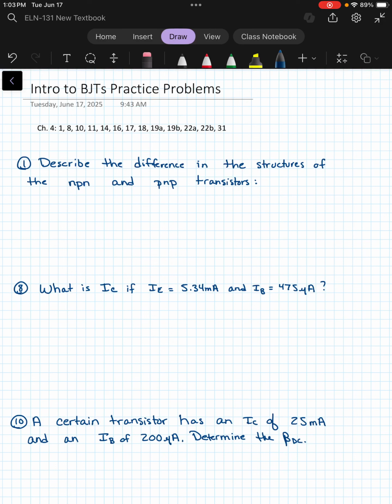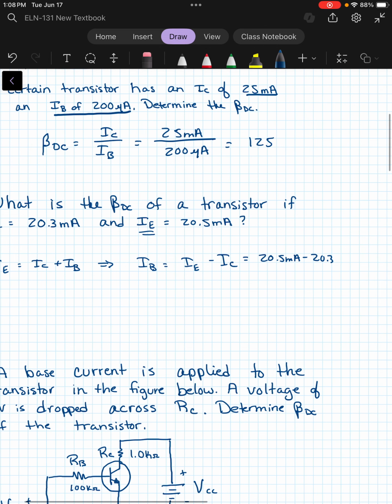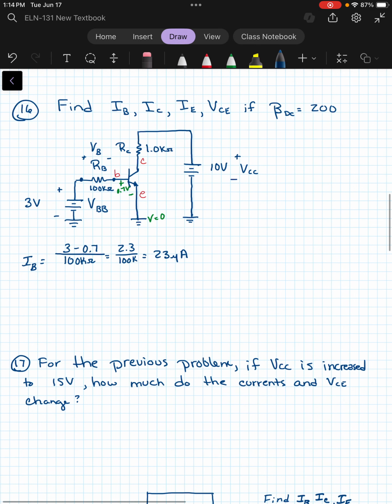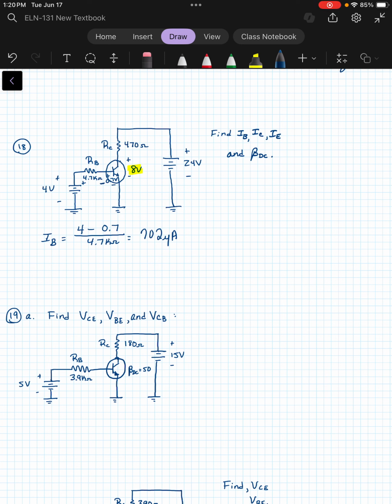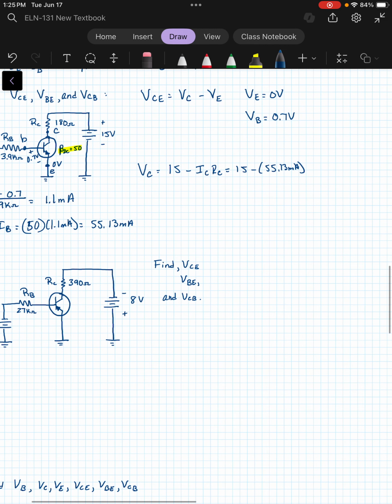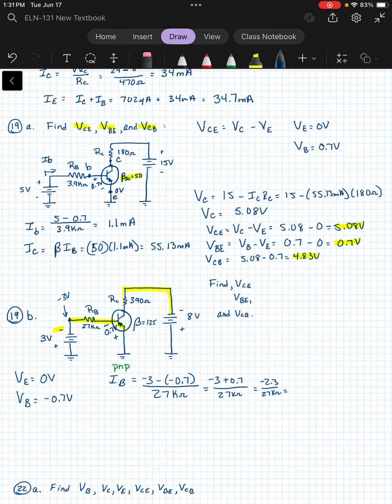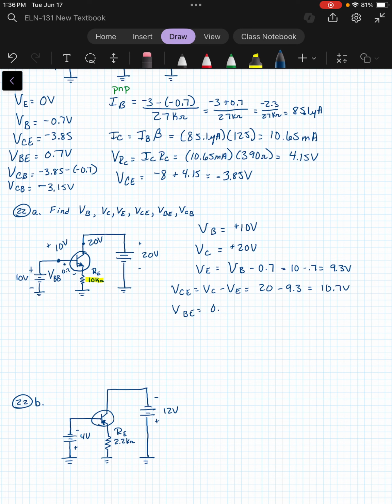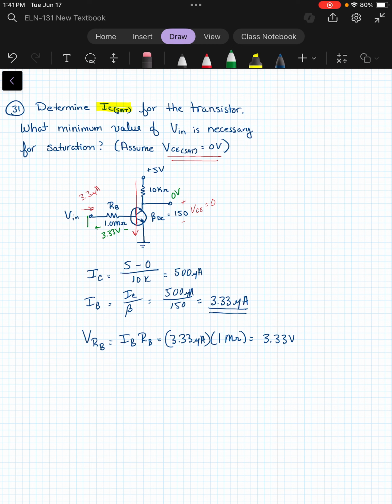Introduction to BJTs. Practice Problems